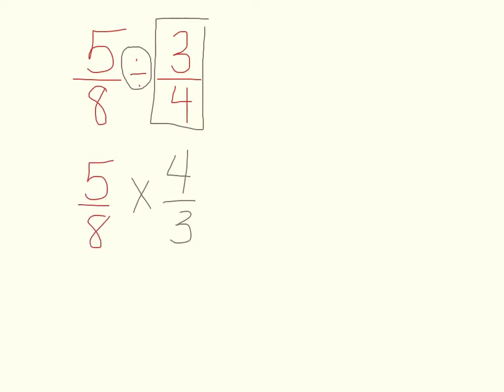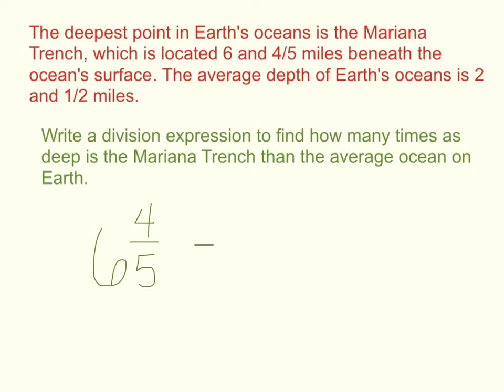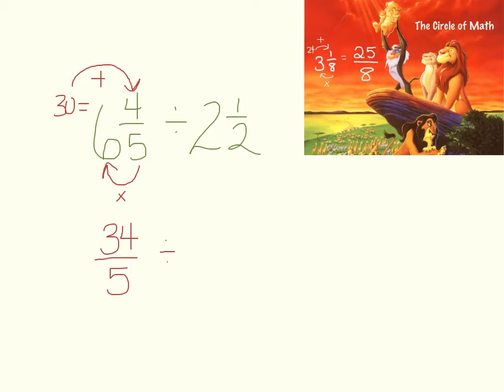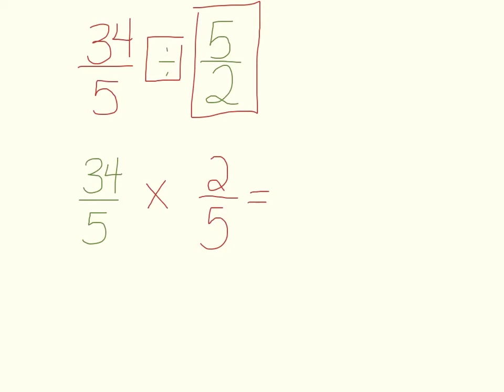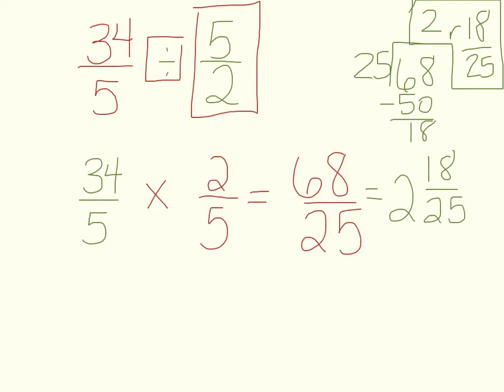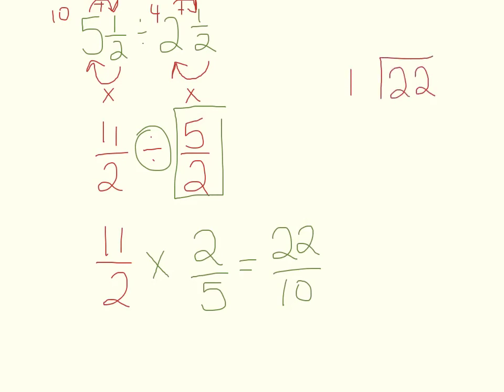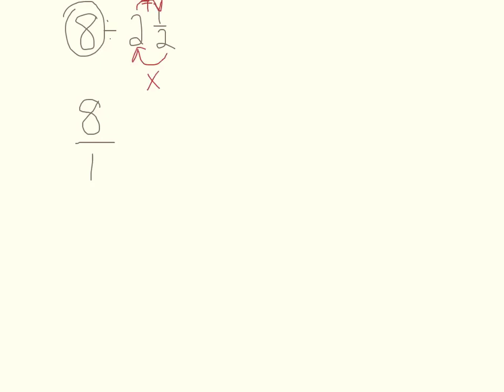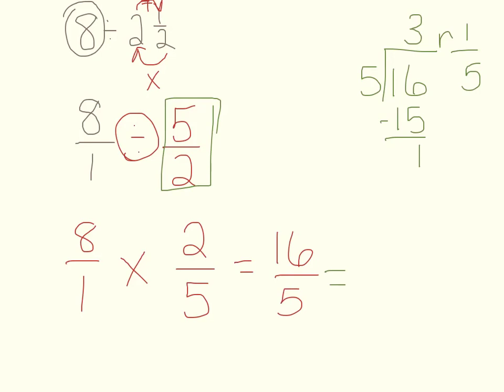Dividing Mixed Numbers Video